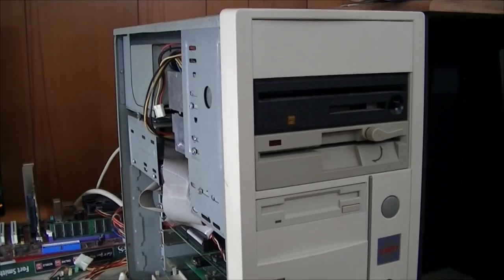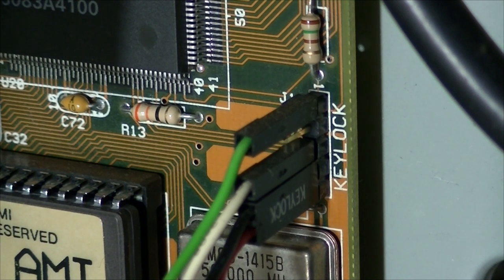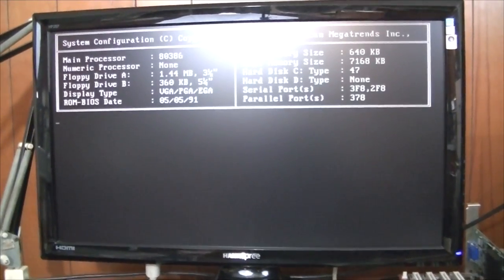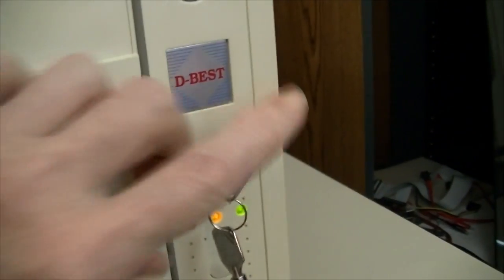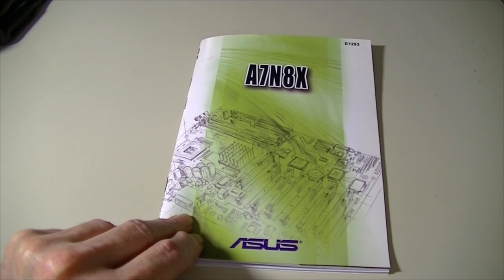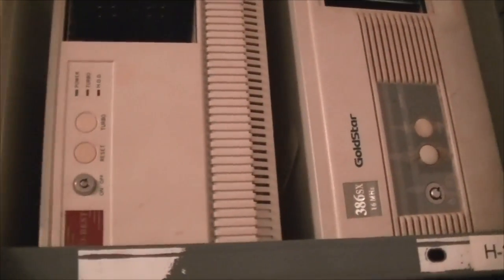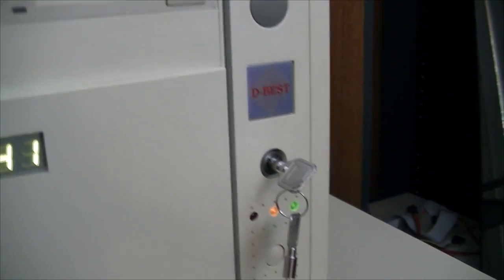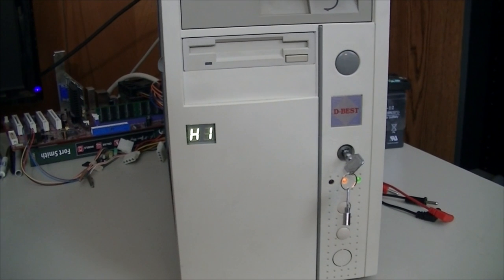Why do some PCs have a key on the front?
An explanation and demonstration of the key switch found on the front of some older PCs.